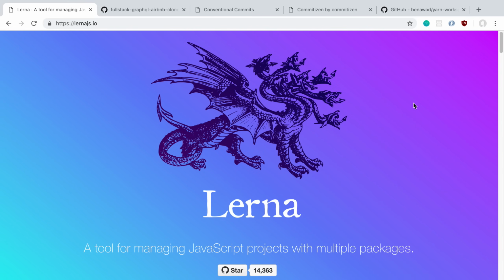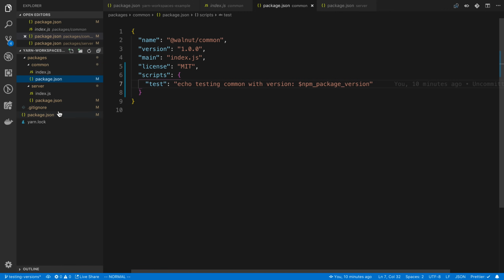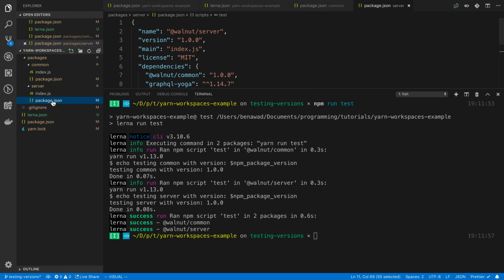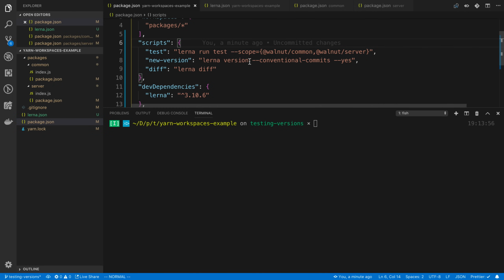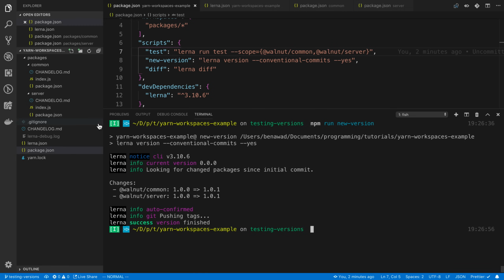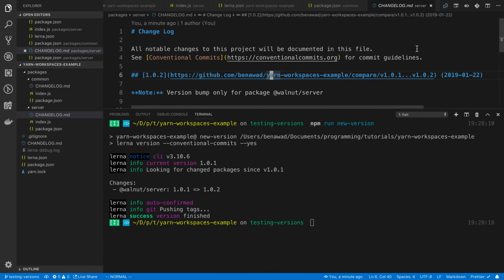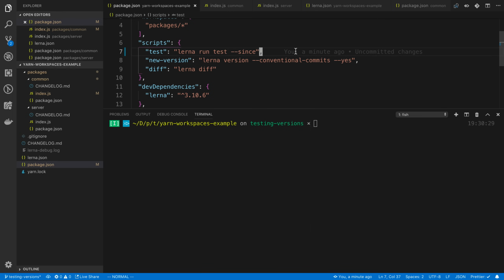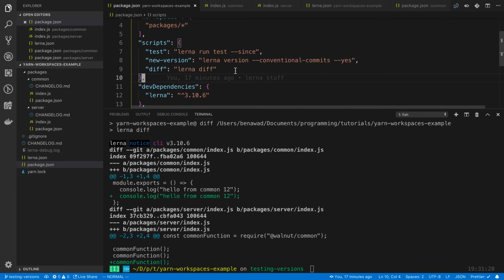How to Use Lerna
Learn how to use Lerna for private projects that use monorepos or yarn workspaces.